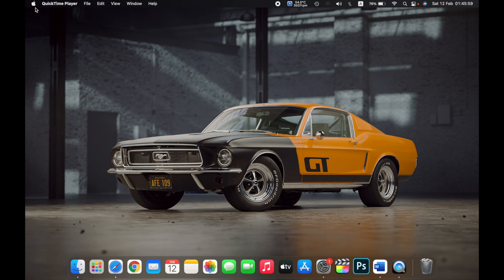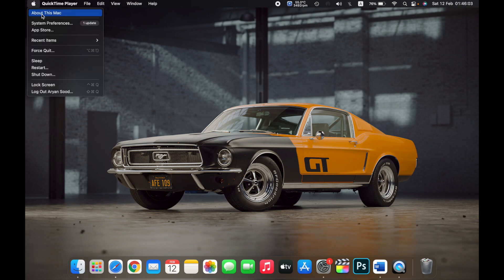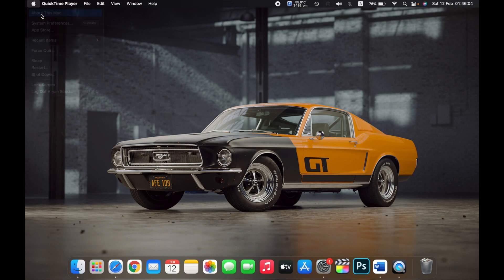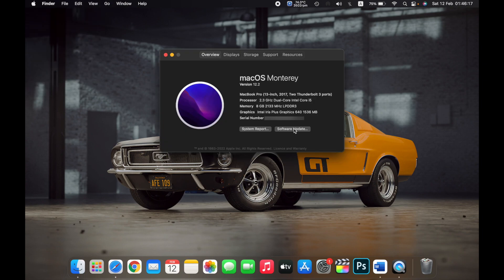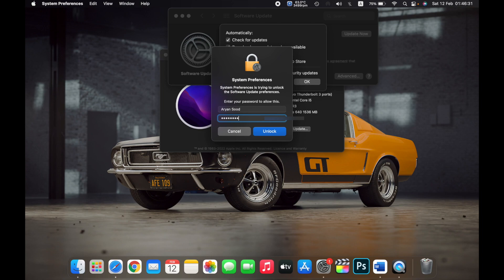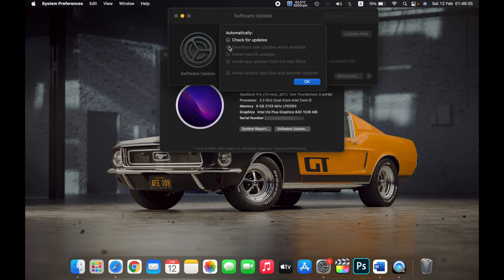How to Stop System Update Notifications on Mac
In this video you will learn How to Stop System Update Notifications on Mac